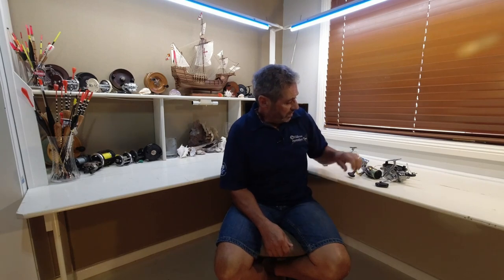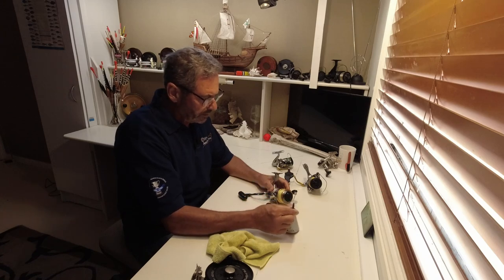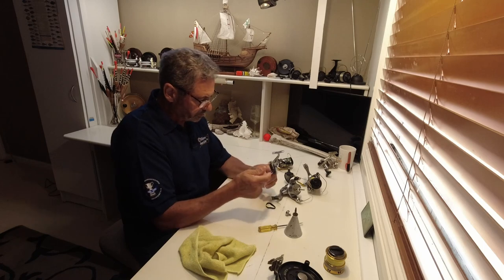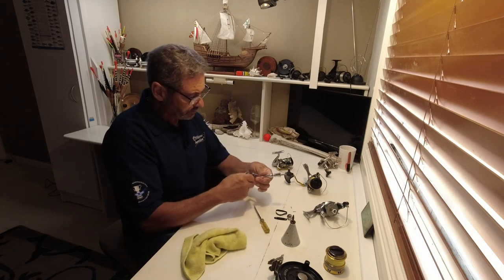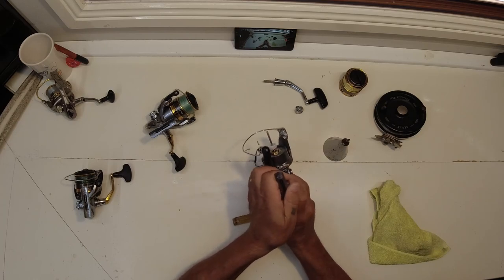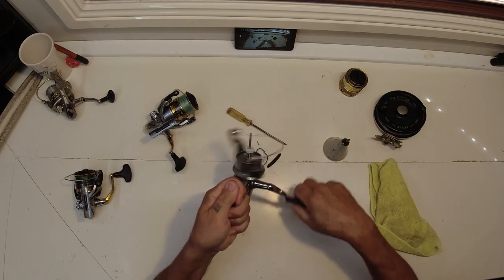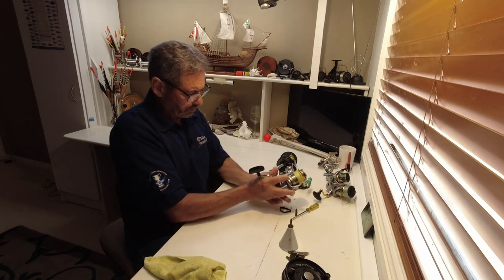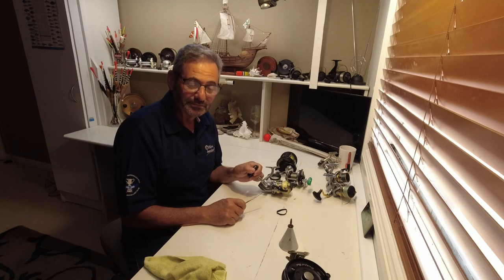Reel Maintenance Simple and Easy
This video is not a major service that you sometimes do on reels, rather it's a quick maintenance video to keep your reels in good working order.